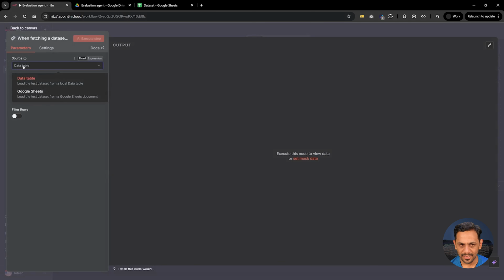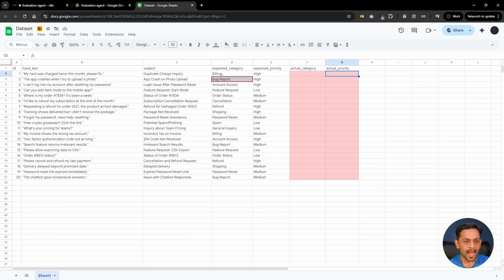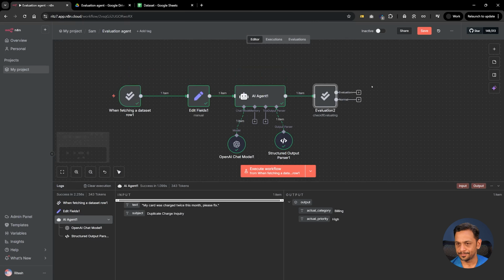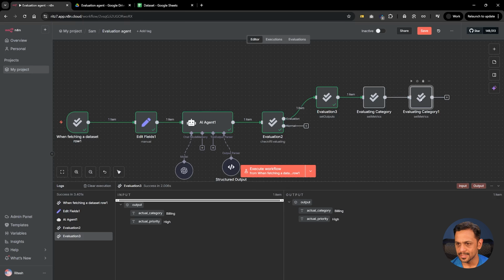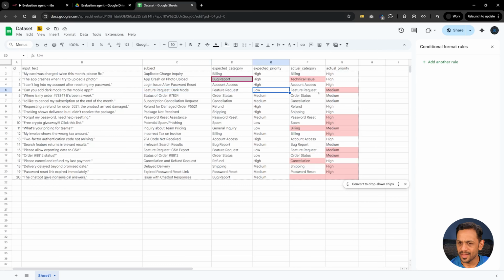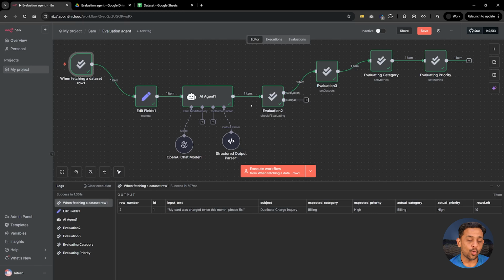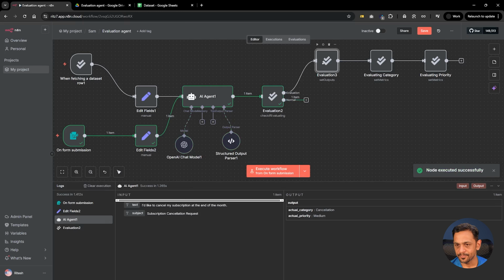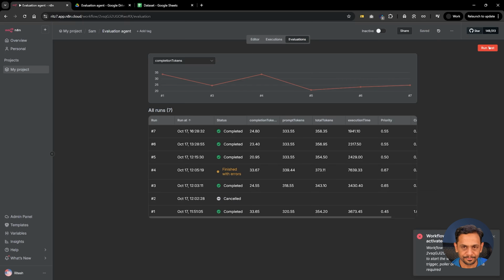How to Check If Your AI Agent Is Actually Working (Using n8n Evaluation)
Master AI Evaluation and Classification in n8n Workflows!

In this video, learn how to use n8n’s AI evaluation nodes to test, refine, and enhance your automation workflows—ensuring AI categorizes and prioritizes tasks accurately.

In this tutorial, you'll learn:
✔️ How to configure AI classification within your n8n workflows.
✔️ Setting up Google Sheets and Data Tables for smoother evaluation.
✔️ Implementing evaluation nodes and branches to validate AI outputs.
✔️ Refining AI agent categorization and prioritization for better accuracy.
✔️ Measuring and improving performance of AI-driven automation using metrics and test runs.

By the end of this video, you'll confidently evaluate and optimize your AI automation workflows in n8n, ensuring consistent and reliable results across enterprise-grade processes.

Together, we’ll unlock new levels of automation and digital growth. Your next breakthrough is just one video away!